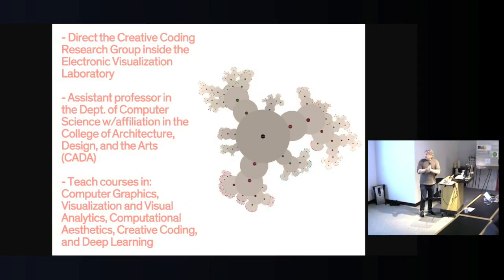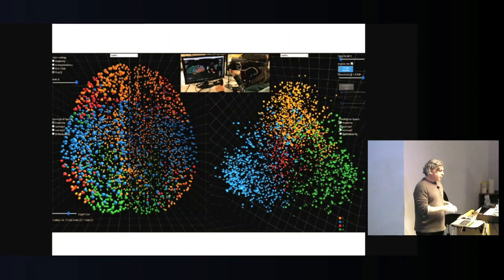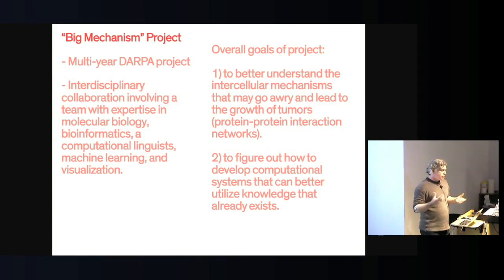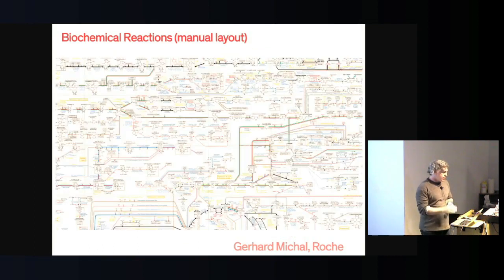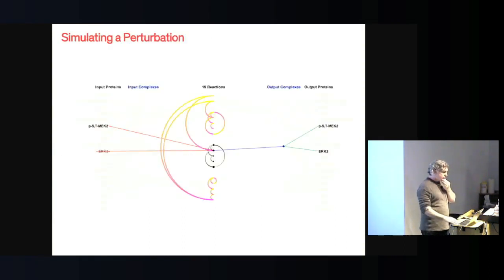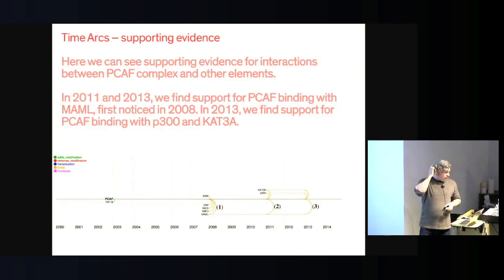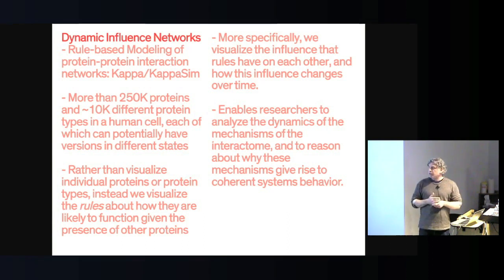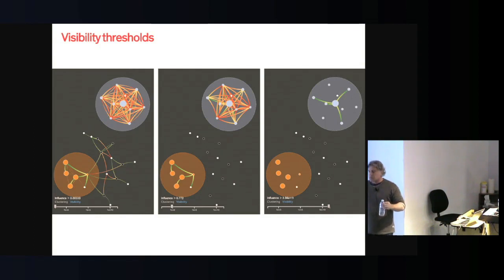Special Colloquium: Angus Forbes, Interrogating Complexity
The rate of scientific discovery continues to accelerate. For now, this knowledge is most effectively presented in academic papers, which provide a detailed overview of the methods used to make the discovery, a contextualization of the discovery in terms of known theories and previous results, and a discussion of the potential impact of the discovery. However, it is impossible for any individual to read the thousands or even tens of thousands of scientific articles that are published yearly even for a single research domain. This talk presents a series of recent visualization projects, developed as part of DARPA’s Big Mechanism program, that bring together fragmented domain knowledge about the complex functionality of biological pathways, normally scattered across journal publications and conference proceedings. Rather than organizing knowledge around keywords or authors, the Big Mechanism project extracts "knowledge fragments" and assembles them into an interactive knowledge network. While the visualization projects— Dynamic Influence Networks, ReactionFlow, and BranchingSets, and others— each emphasize different analysis tasks, the underlying approach makes makes it possible: to see how the understanding of a particular concept evolves over time; to identify which concepts are confirmed by subsequent experiments or to make sense of why new investigations contradict our earlier understanding; and to effectively reason about the contexts in which specific knowledge is applicable.